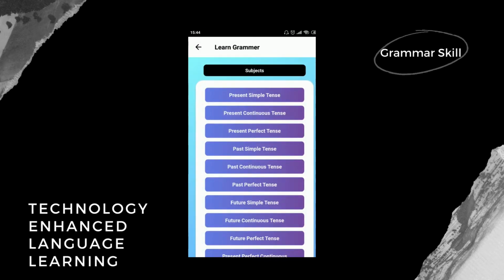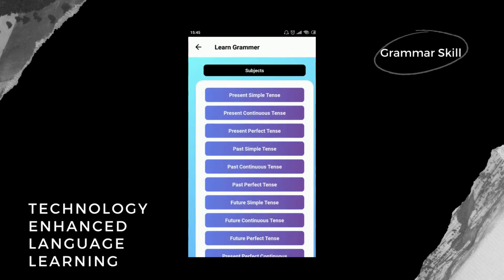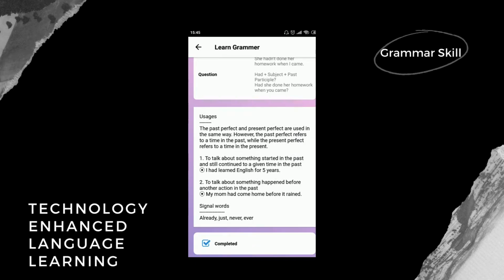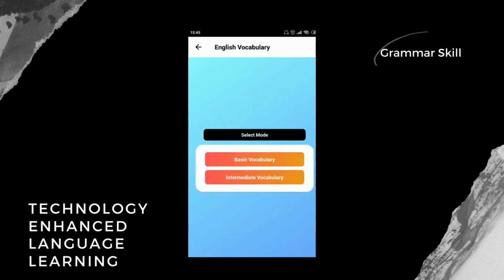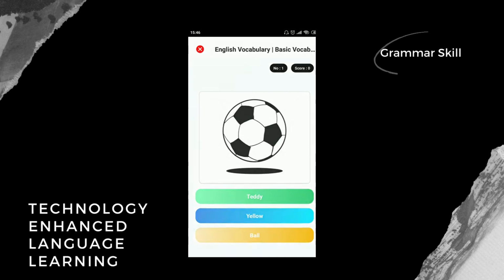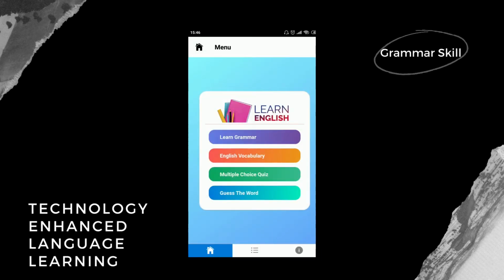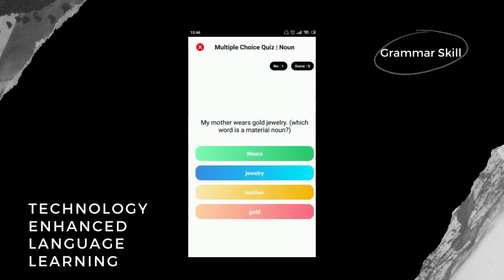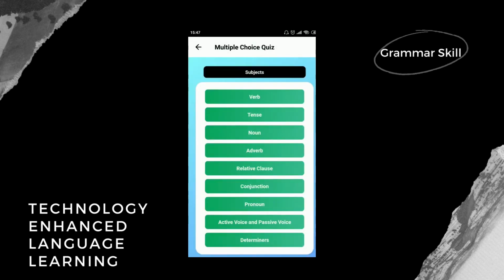Bayu Slamet Ramdani_TELL 3_Grammar_Learn English Grammar & More